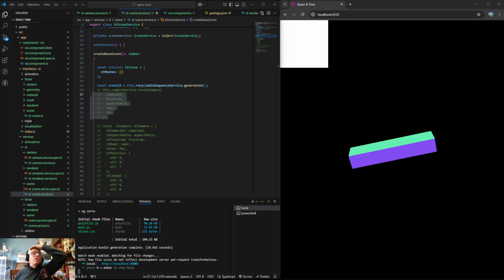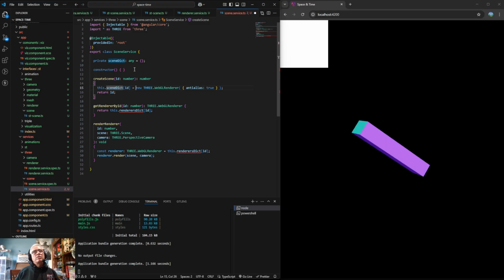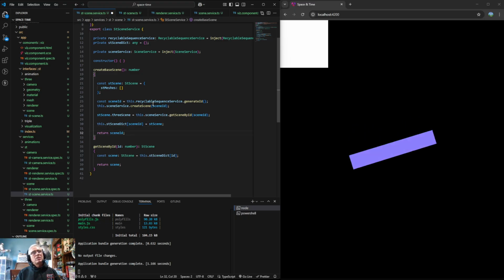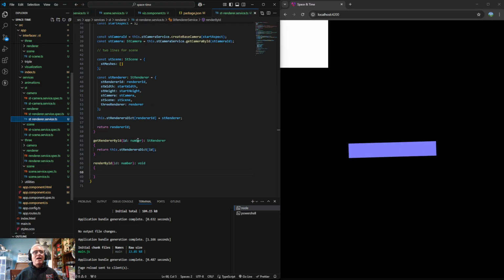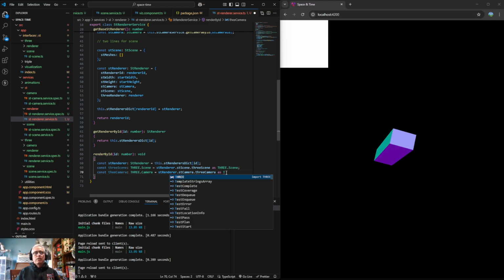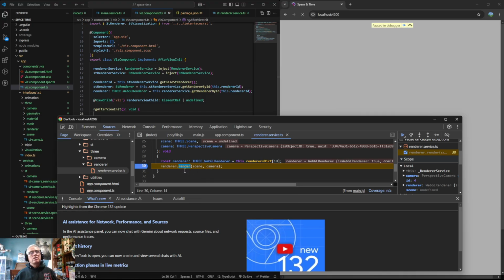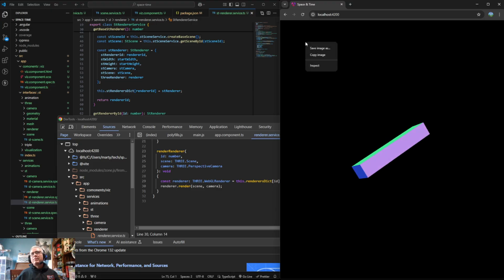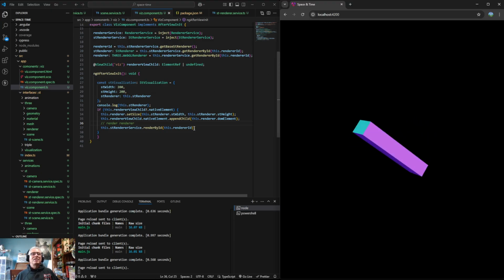036 - ThreeJS and Angular Space And Time Application: Finished Scene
In this video I finished up the scene code and I am ready to start on meshes.